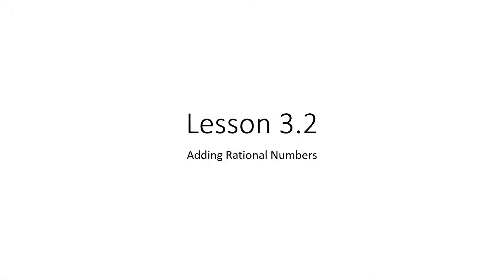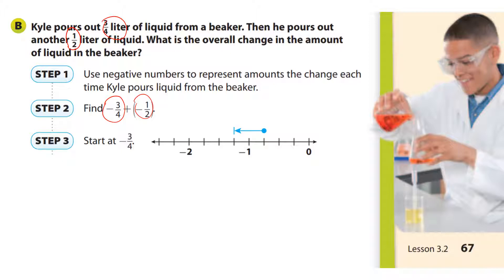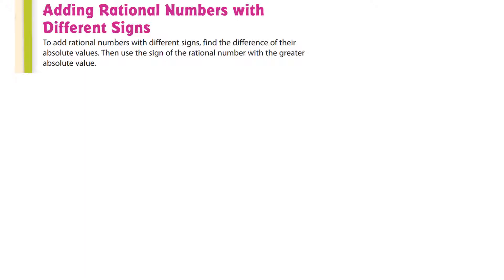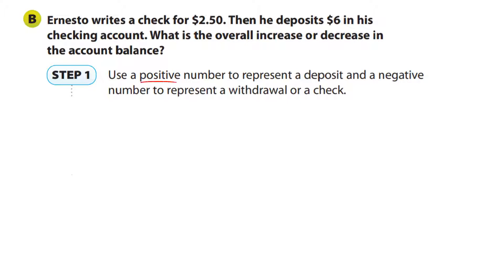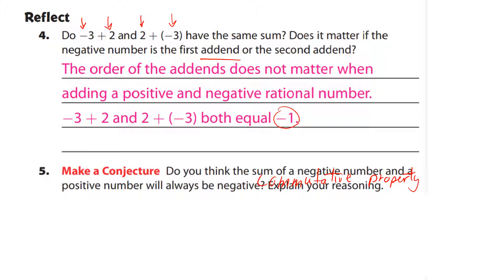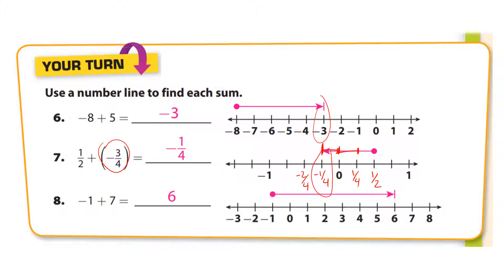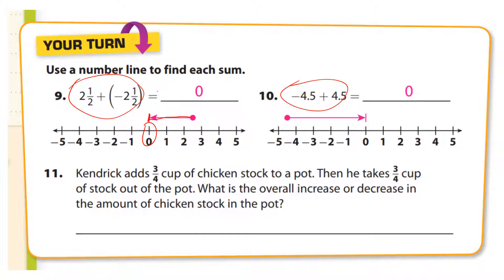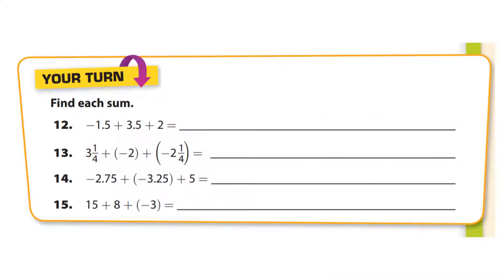Lesson 3.2 Adding Rational Numbers